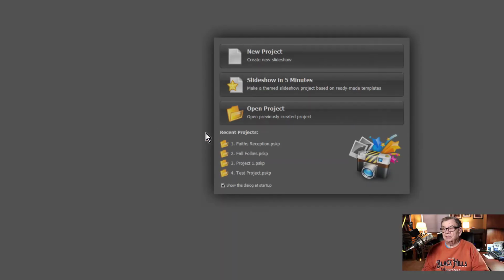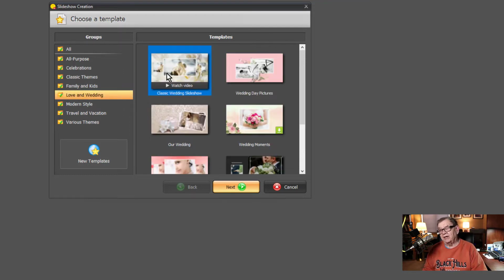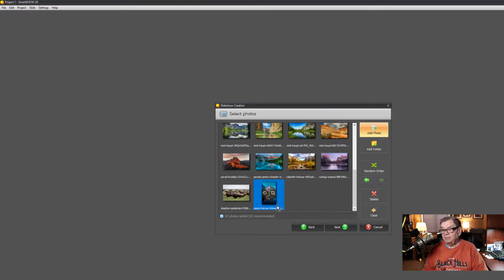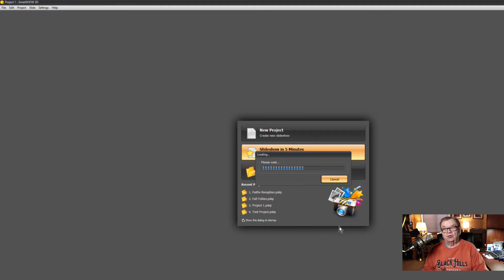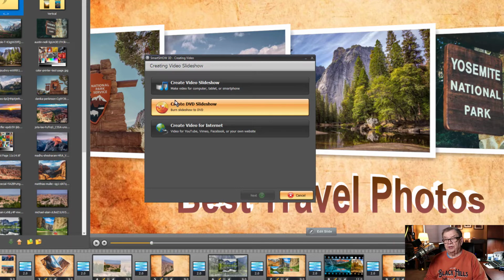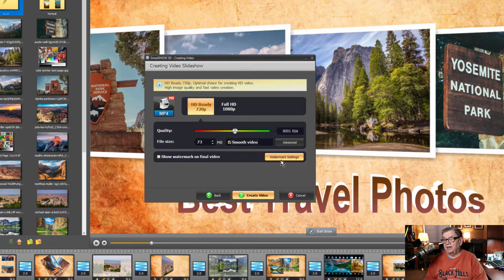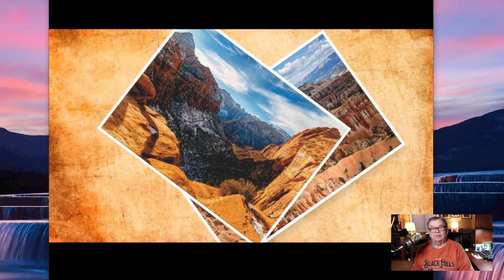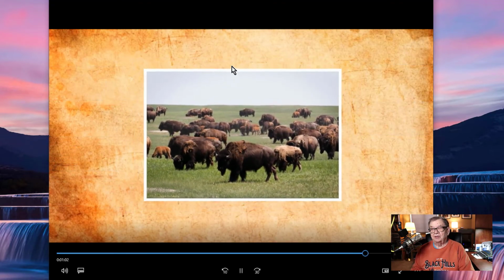How to Make Photo Slideshow in 5 Minutes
Most generic slideshow creation tools are boring or require you to understand complicated video and software procedures.  With Smartshow 3D it's as easy as clicking your mouse to produce an amazing slideshow with your photos.